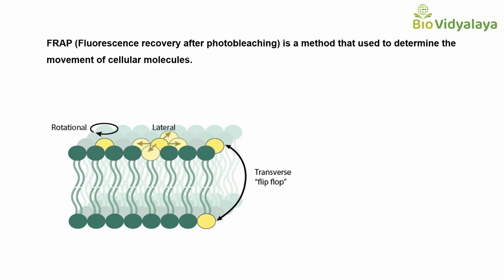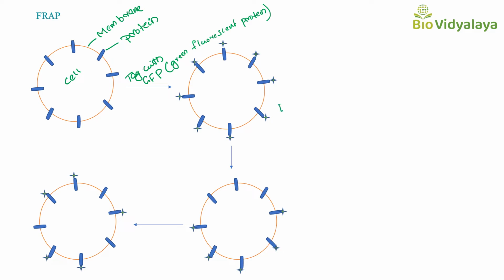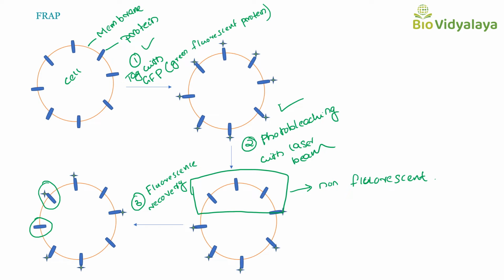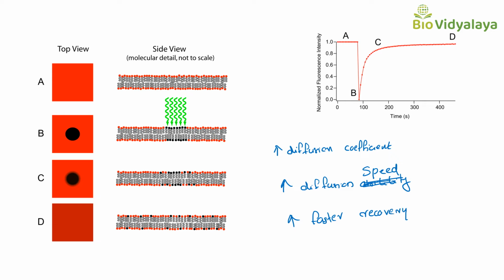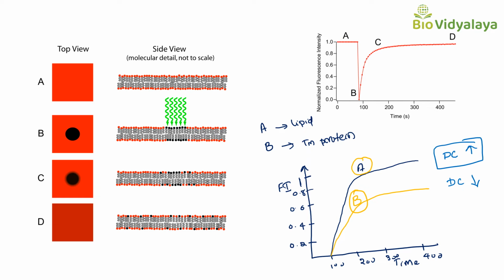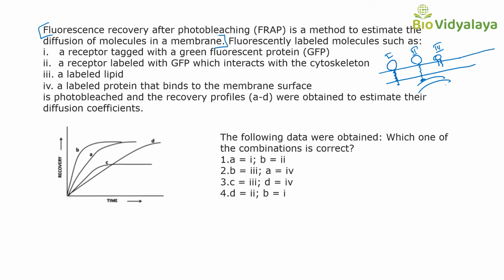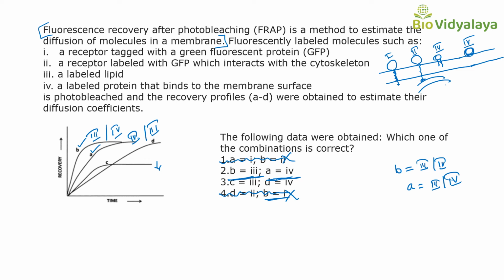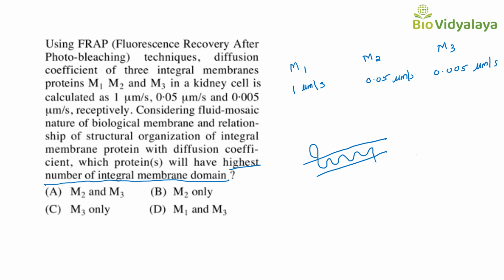Fluorescence Recovery After Photobleaching (FRAP) with CSIR NET PYQs | Lifescience | Unit 13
Fluorescence Recovery After Photobleaching (FRAP) is a cell biology technique. It is using to track the lateral diffusion of proteins and molecules within living cells. This video will be helpful for CSIR NET Lifescience exam preparation. CSIR NET previous year questions also included with this lecture video.

KEEP WATCHING...
THANK YOU FOR THE SUPPORT
Chithra

unit 13 methods in biology
CSIR NET tough question part c